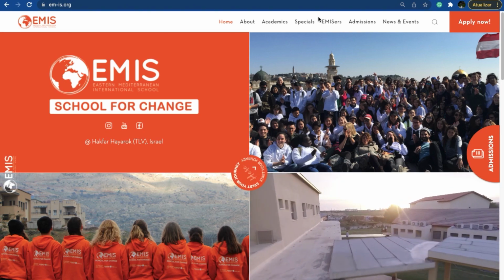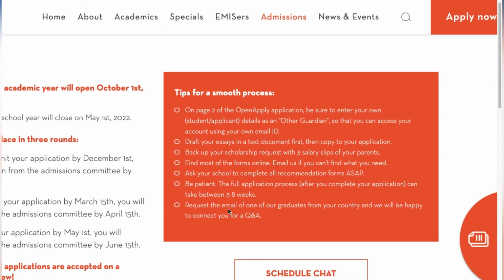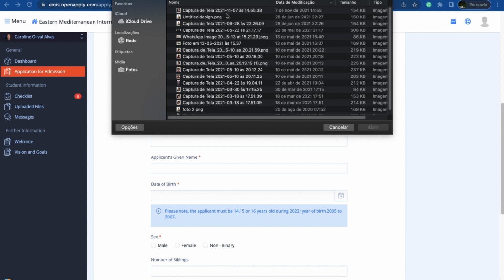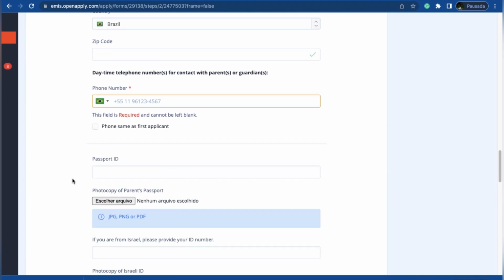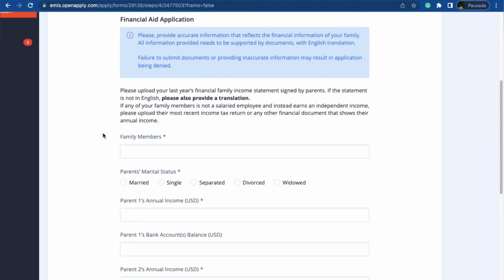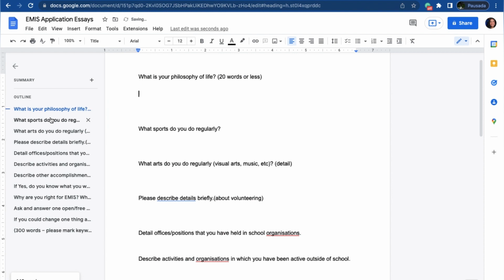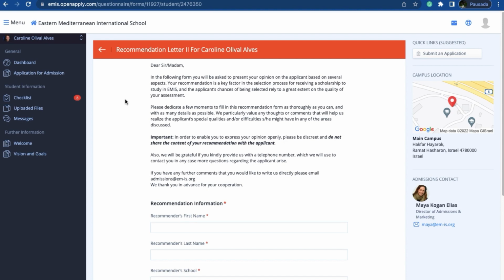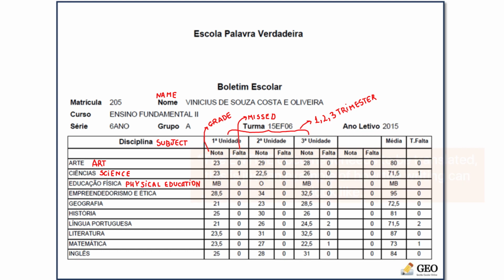EMIS Application Tutorial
00:00 Intro + Timestamps explanation
00:37 Getting to the Admissions Tab
00:56 Application Deadlines
1:13 Application Proccess
1:40 Required Documentation
2:18 Application Requirements (specific information about the Age Requirements)
3:07 Application Requirements (specific information about the English Level)
3:41 Chat with the Admissions Team if you have any questions
4:49 Meet a current student or alumni to help with your application
5:23 Starting your application, real person confirmation
6:20 Email confirmation
6:38 Filling the first part of the application
7:18 COMMON MISTAKE, grade you are applying for
7:45 COMMON MISTAKE, STUDENT PROFILE
8:42 Filling information about your guardians, note about people in special situations (no guardians/only one guardian)
10:32 Filling the sencond part of the application, note about people in special situations (NO PASSPORT OR ID)
11:23 COMMON MISTAKE (school information)
12:00 Sample e-mail for applicants without passport or ID
12:23 Financial Aid application + IMPORTANT NOTE FOR PRE-IB APPLICANTS
13:03 Proof of need, parent information, salary slips/tax return, special situations
13:46 SPECIAL CIRCUMSTANCES BOX
14:23 Essays, creating a separate Google Doc
15:06 IMPORTANT essay tips, COMMON MISTAKE
15:45 Creating a summary for your essays on Google Docs
16:16 Uploading trancripts, note about English Translation
16:36 Health Form + Medical Statement
17:32 Paying the Application Fee
18:30 Application Checklist
18:53 Recommendation Letters, REGULAR QUESTION
19:43 Health Form (Parent's and Doctor's)
20:19 Parent's Form
20:45 Parent's Declaration
20:59 Application Confirmation, info about interviews
21:34 Translating documents at home
22:17 Outro, social media information